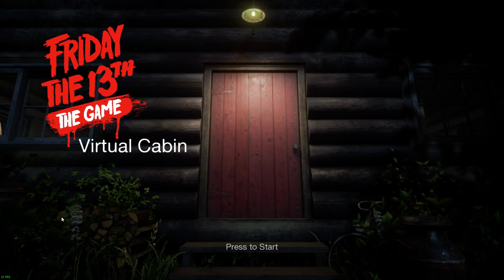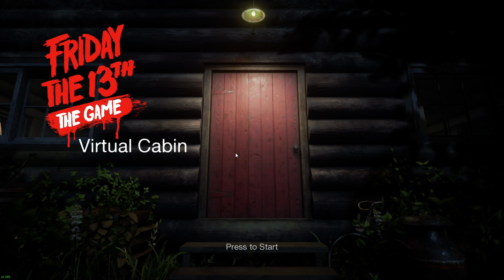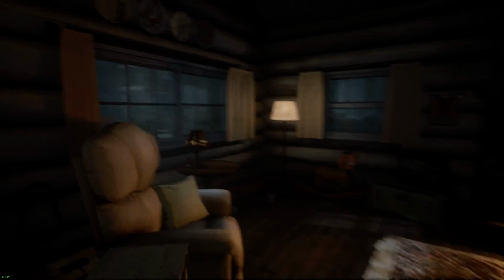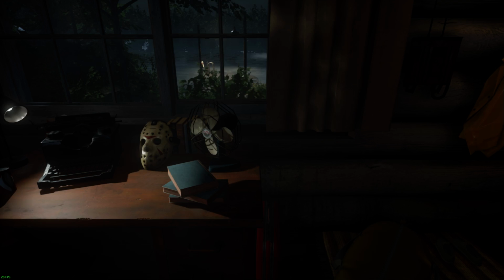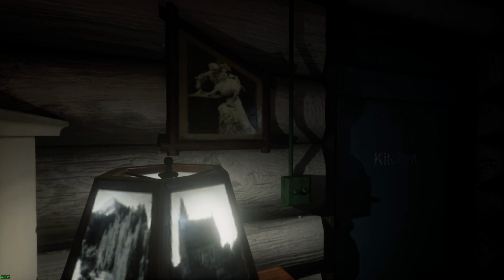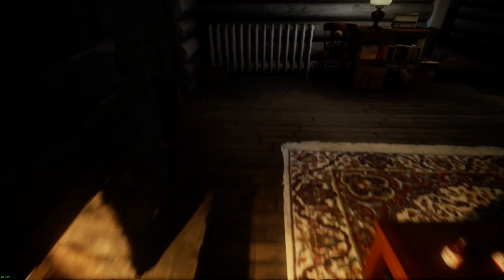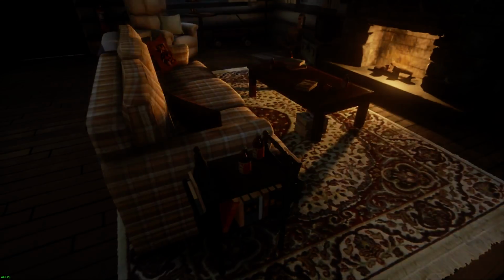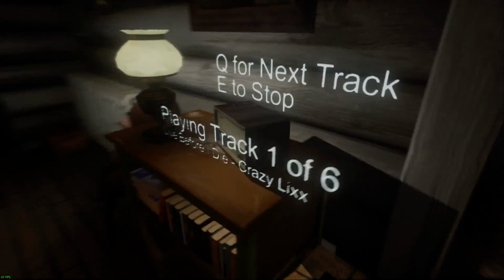Friday The 13th: The Game - Virtual Cabin Tour w/ Dev Commentaries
CJ jumps into the F13 game cabin demo to look around and listen to some audio tracks.